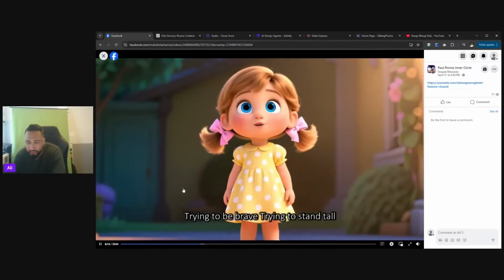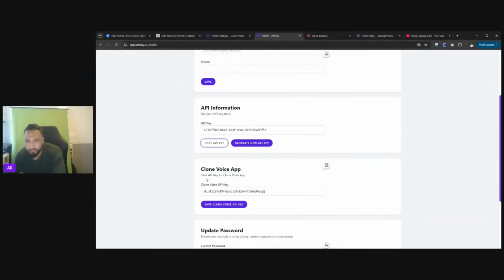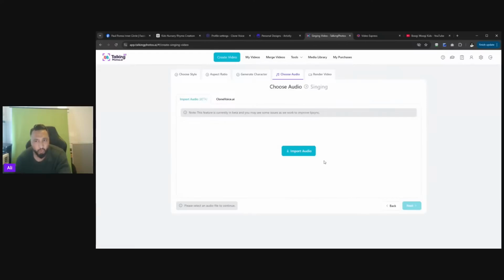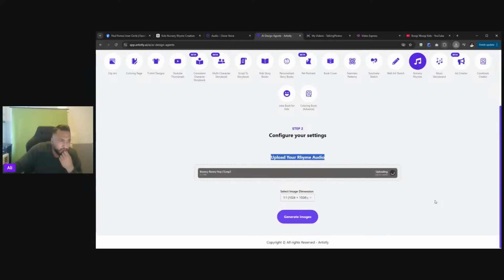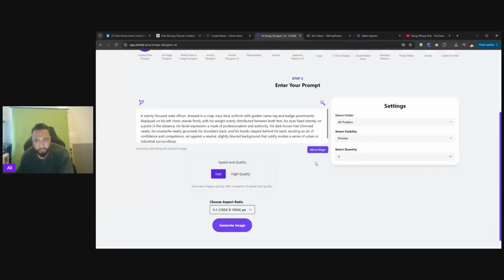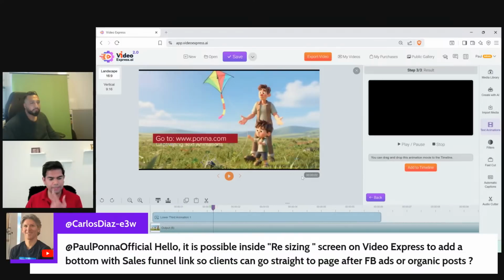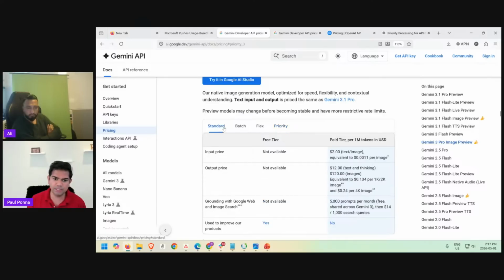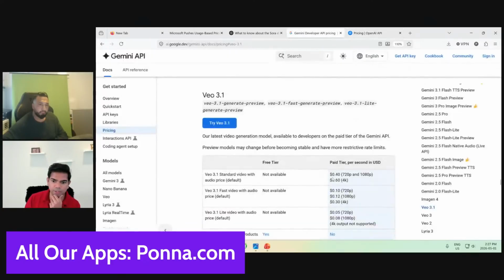VideoExpress ai + Artistly ai + CloneVoice ai Workflow Tutorial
🎬 **VideoExpress AI + Artistly AI + CloneVoice AI – Complete Workflow Tutorial** 🤖

Learn how to create **professional AI videos from start to finish** using VideoExpress AI, Artistly AI, and CloneVoice AI — even if you have zero experience! This step-by-step workflow will help you create **viral, faceless YouTube videos** and start earning online.

* How to plan your video content using AI
* Create stunning images & visuals with Artistly AI
* Generate realistic voiceovers using CloneVoice AI
* Turn everything into a complete video using VideoExpress AI
* Add music, subtitles, and effects for a professional look
* Export & upload videos optimized for YouTube

💡 **Perfect For:**

* Beginners in AI content creation
* Short video & reel creators
* Anyone who wants to earn online with AI tools

⚙️ **Complete Workflow (Step-by-Step):**

1. Script Writing (ChatGPT / AI tools)
2. Image Creation (Artistly AI prompts)
3. Voiceover Generation (CloneVoice AI realistic voice)
4. Video Creation (VideoExpress AI editor)
5. Background Music + Effects
6. Final Export & Upload

💰 **Monetization Strategies:**

* YouTube Ad Revenue
* Freelancing (video creation services)
* Selling digital products (templates, prompts)

📈 **Pro Tips:**

* Keep videos engaging (short scenes, fast cuts)
* Use subtitles for higher retention
* Target USA audience with SEO keywords
* Focus on storytelling for better watch time

🔥 Start your AI content journey today and build a **passive income system** using these powerful tools!